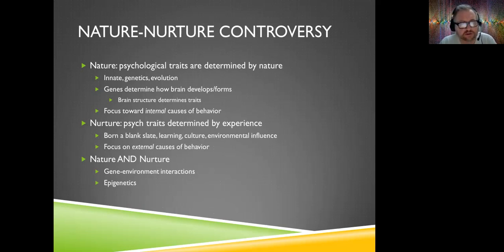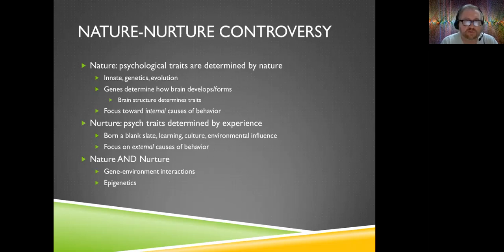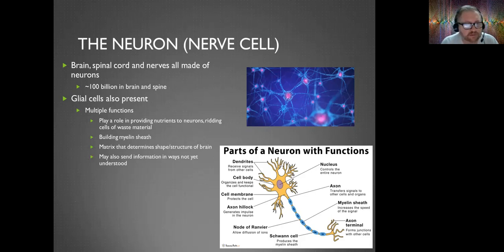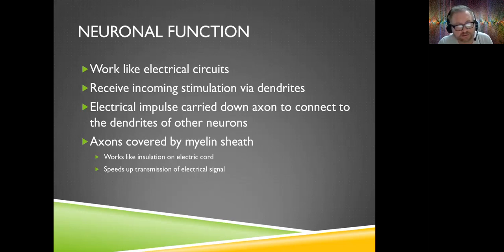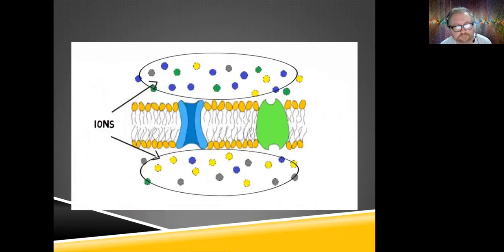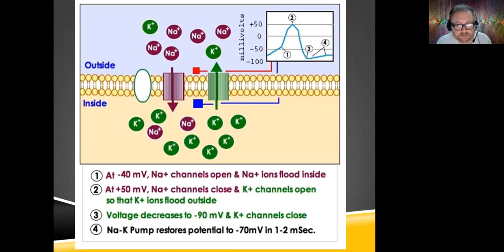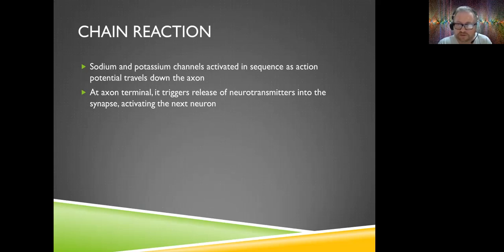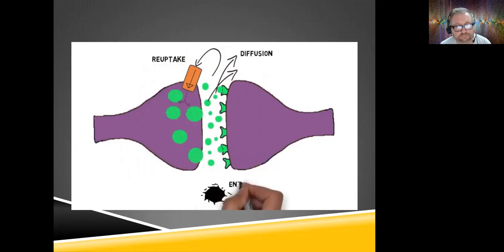UCF PSY2012 Chapter 3 Part 1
Biological psychology - neurons